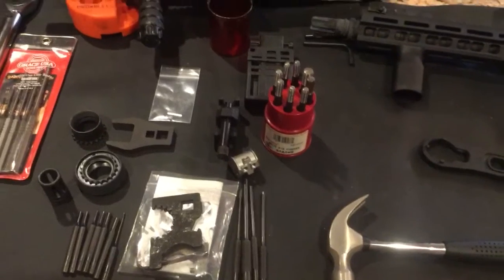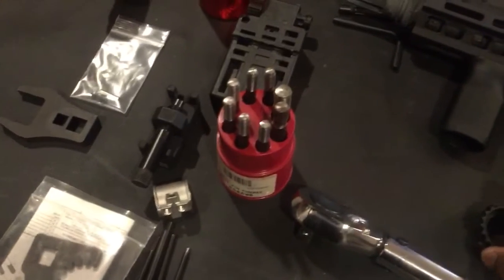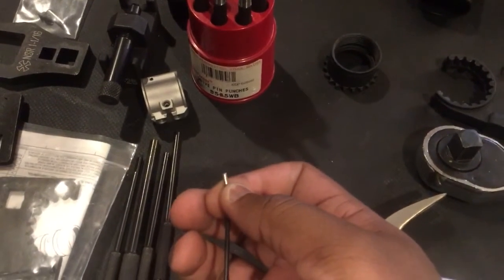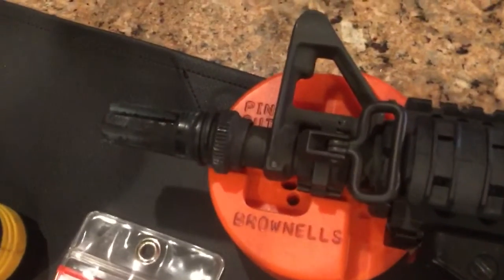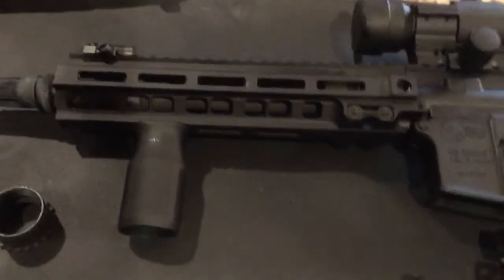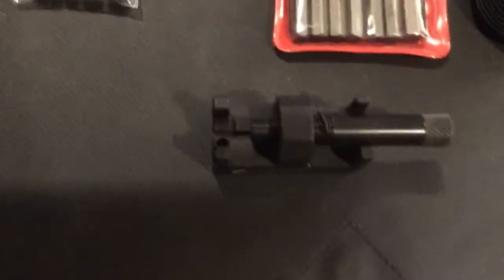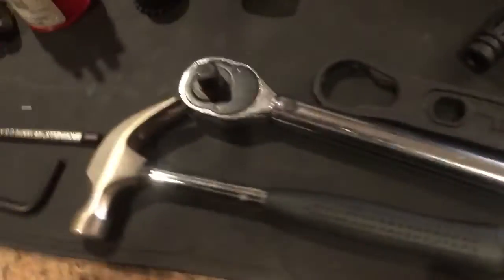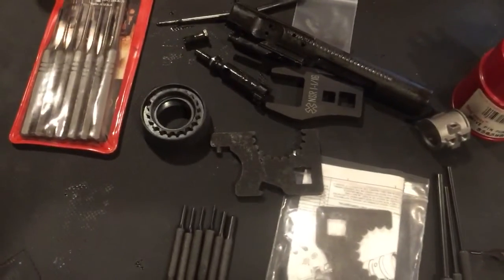Ar15 Armorer builders tools , small sample group to start with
Keepfiringllc AR builders tool list(not all inclusive)